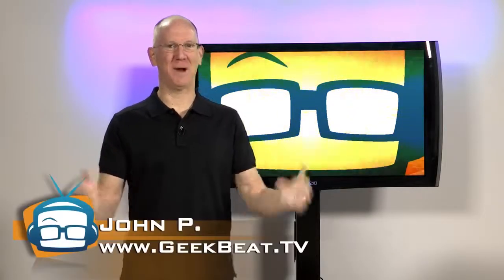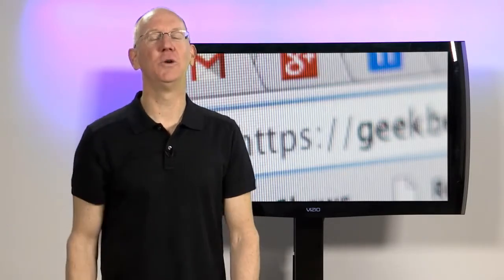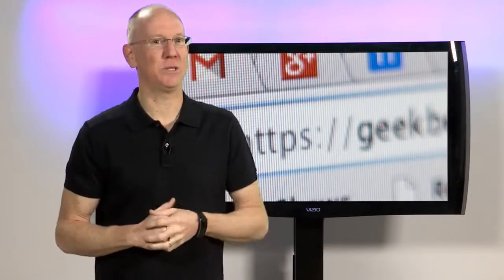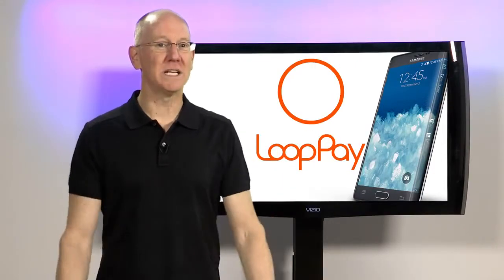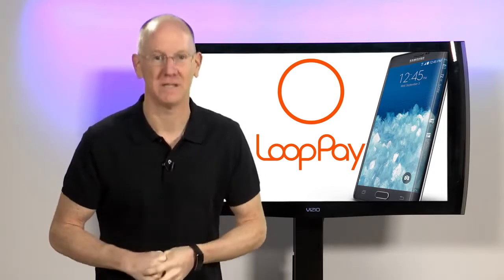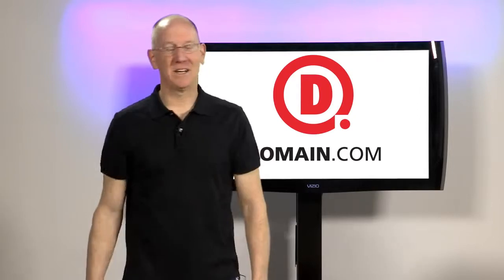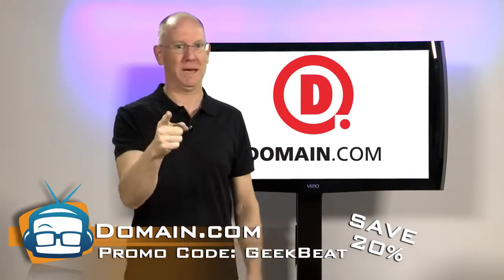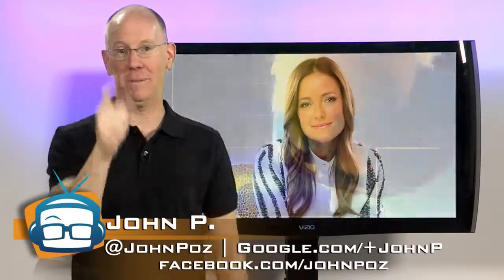Geek Beat Archives HTTP 2 Upgrades the Internet